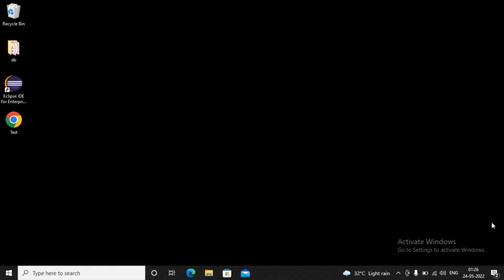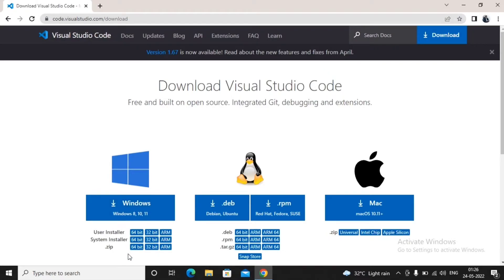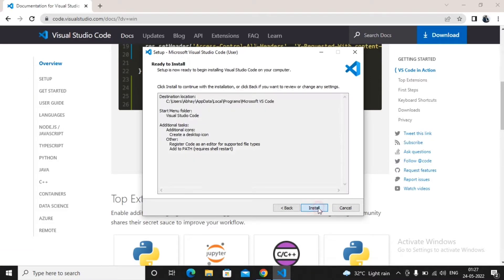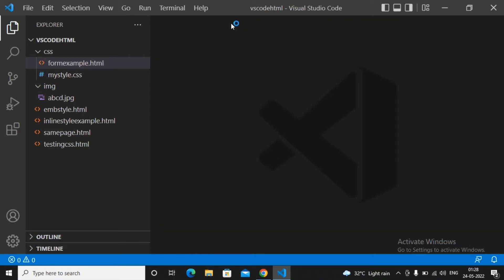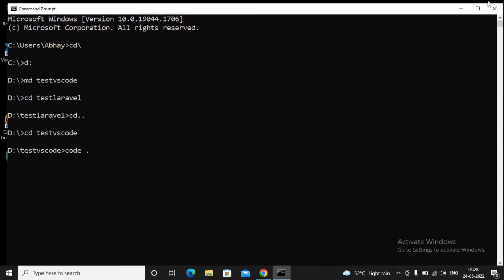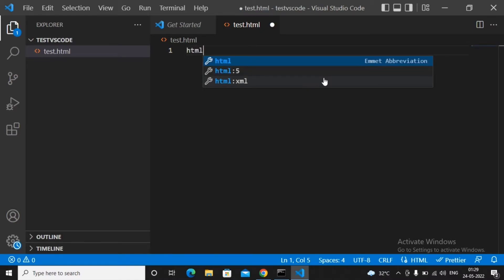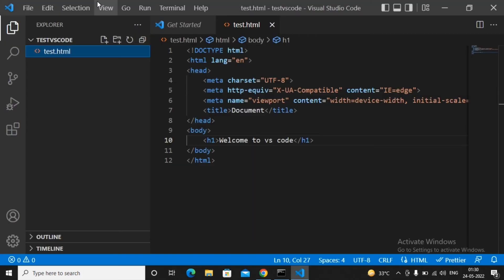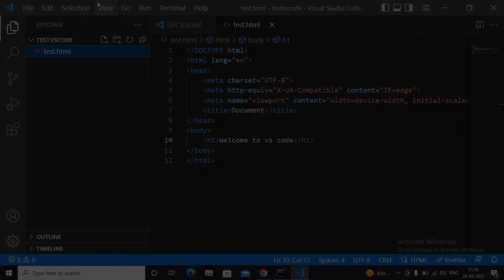Visual Studio Code (VSCode) Installation In Windows 10/11 [ Step By Step Full Guide ]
This Video we will Learn How to Install and Use Visual Studio Code on Windows 10/11.

Step by Step guide and installation on this video